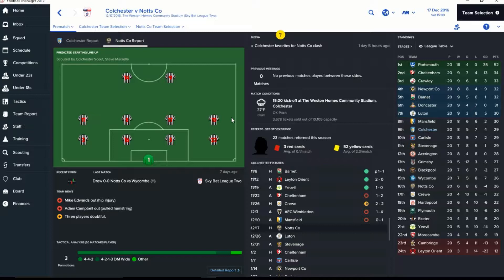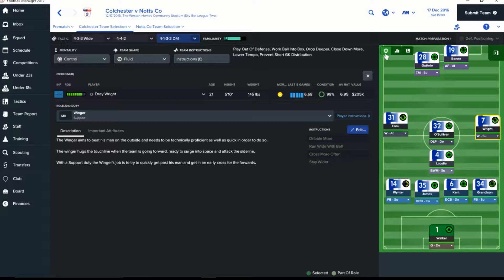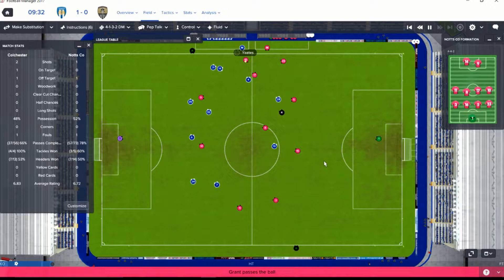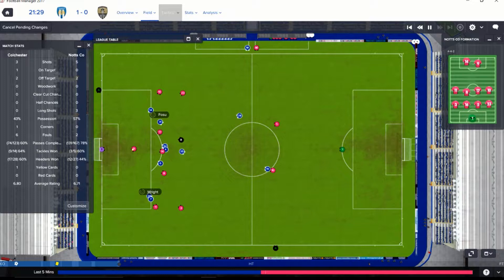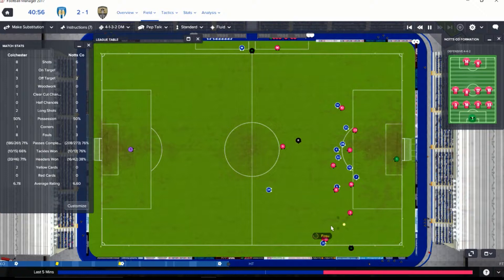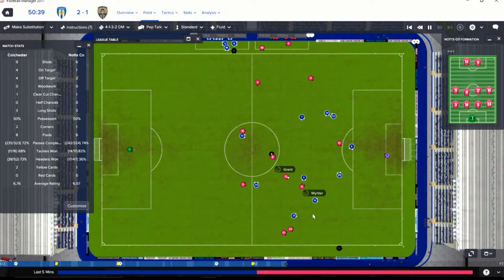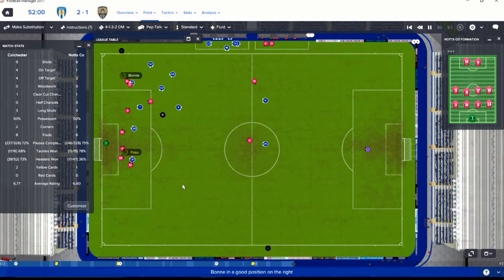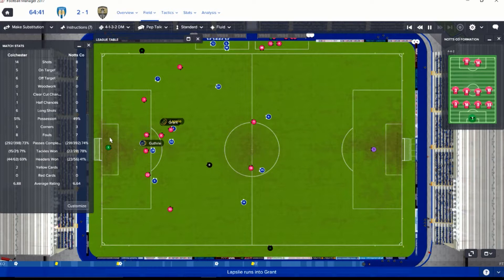RC Plays: Football Manager 2017- Help A Yank Learn FM (Ep. 24)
So I am treading heavily through information trying to learn the game of FM (Football Manager).

I am using information gleaned from several sites and I am taking the information provided there, as well as the information generously given here by you, and simply doing my best to try to figure out the nuances of this game.